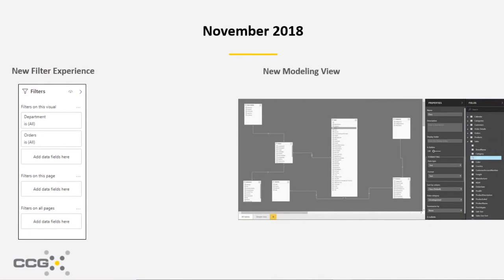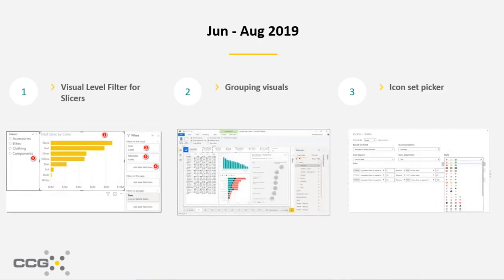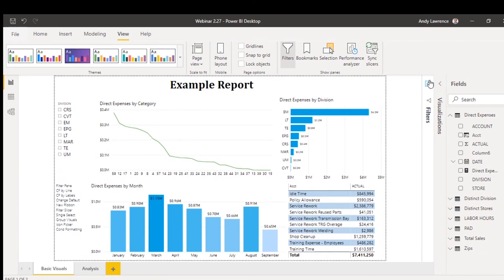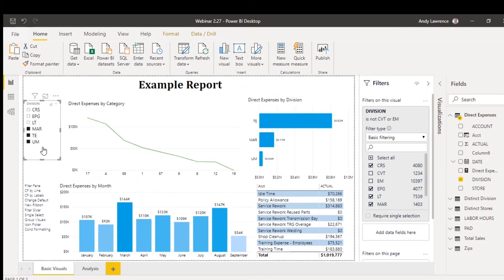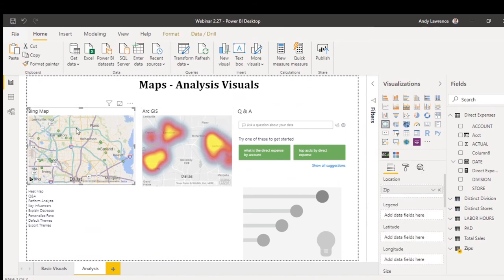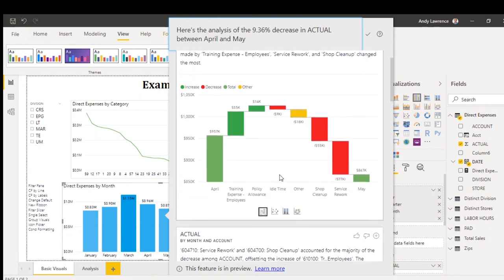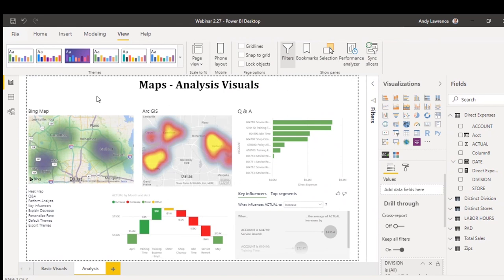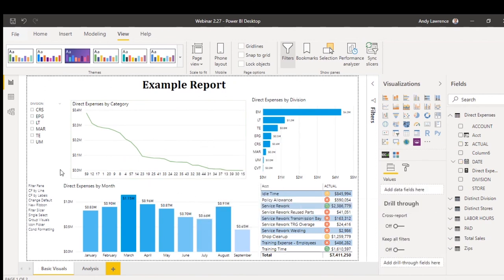Top Power BI Updates You Need To Know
Microsoft Power BI has changed the way that business users and technologists alike can report, analyze, and process data. In this video, Senior BI Consultant, Andy Lawrence, will walk you through the top changes to Power BI made in 2019, from new personalized visual pane improvements to custom themes and KPI formatting. All updates leading to one thing – an improved experience for your business intelligence needs.